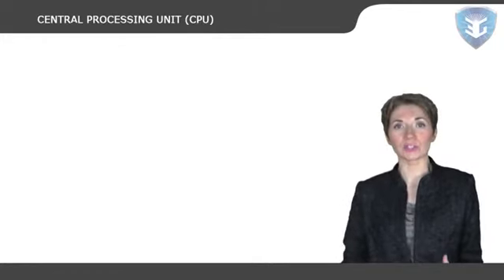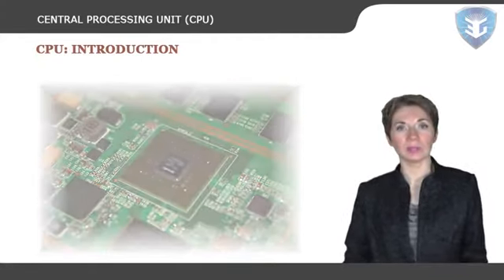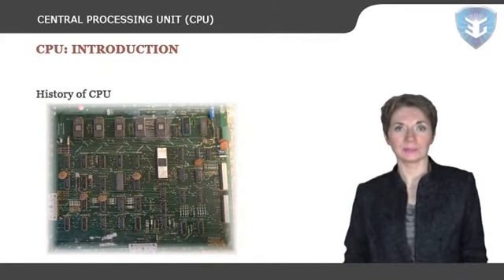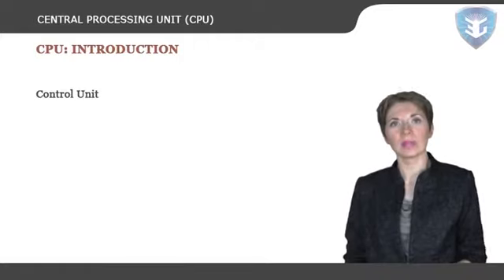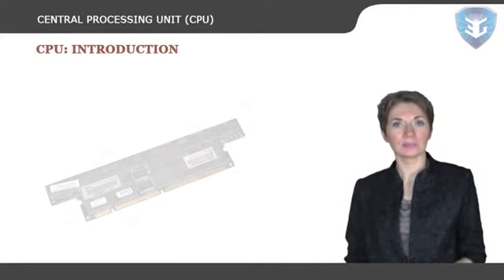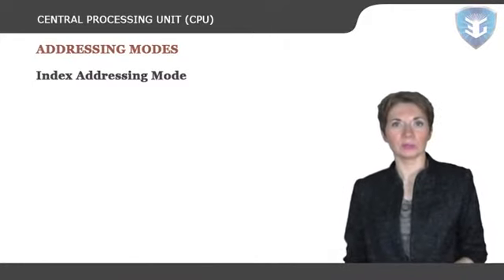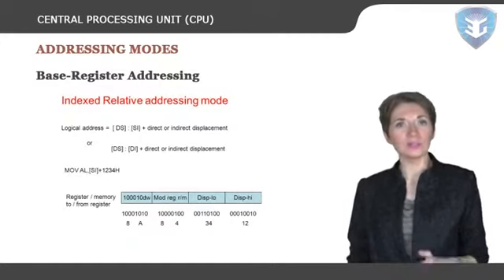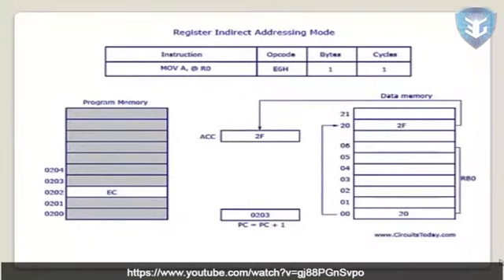CENTRAL PROCESSING UNIT CPU new